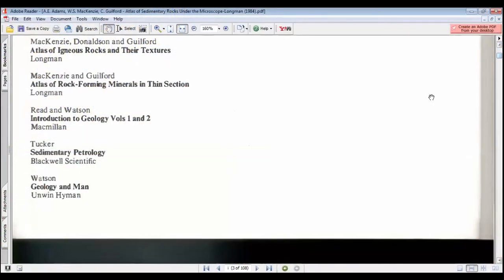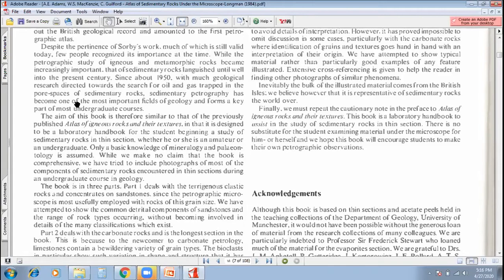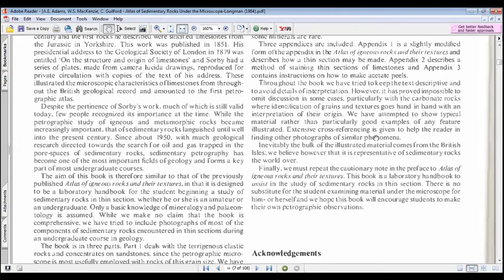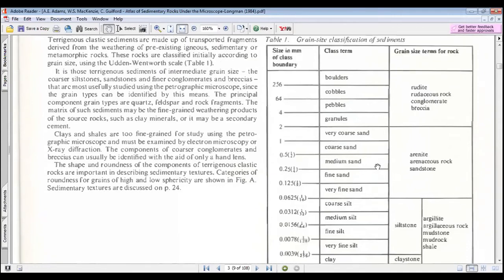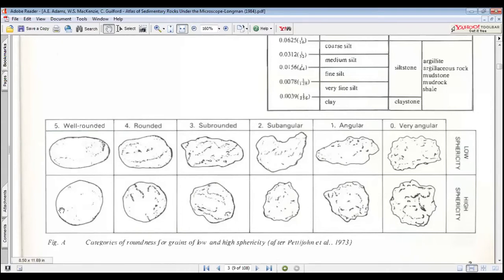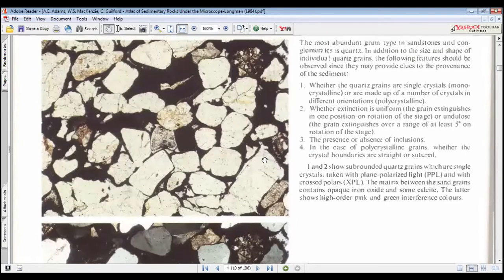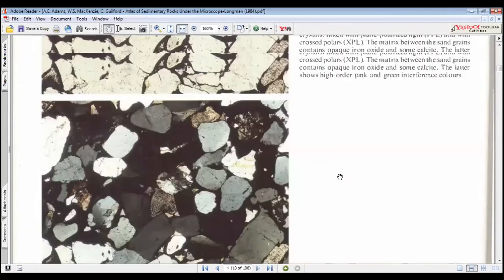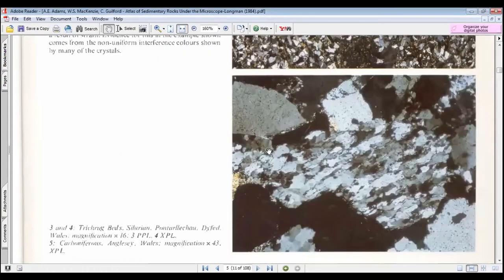Petrography Lecture Series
Sedimentary textures